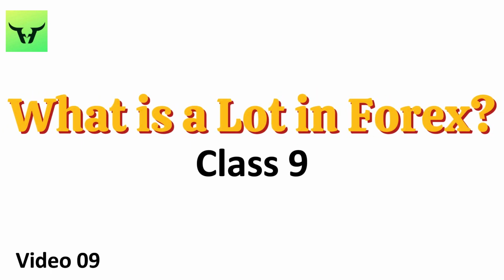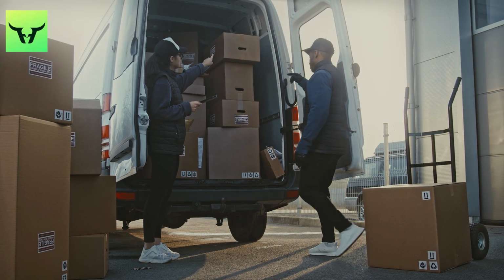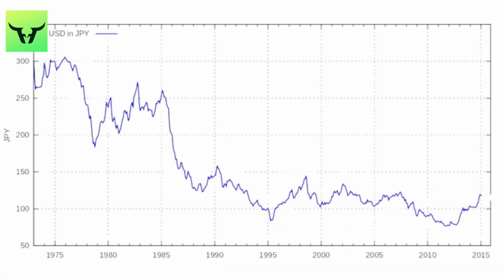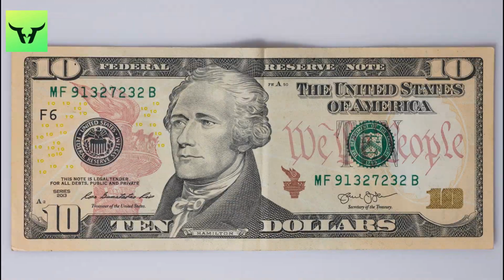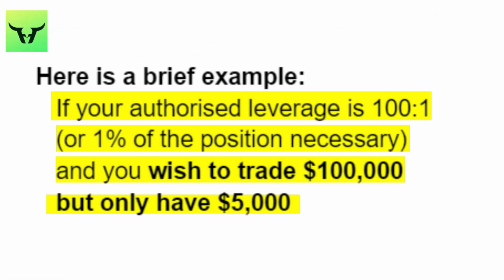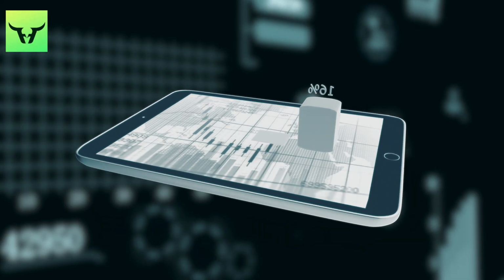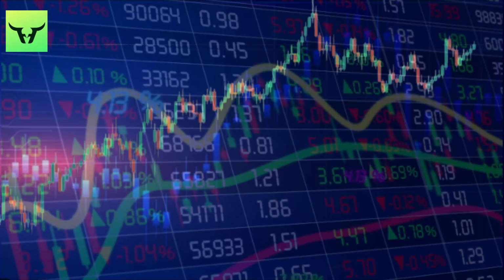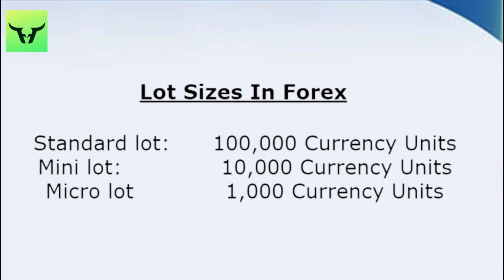What is a Lot in Forex? | Forex lot sizes | How to calculate lot?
In today's video, we're demystifying one of the essential concepts in Forex trading: What is a lot? Whether you're a beginner trader or looking to refine your skills, understanding lot sizes is crucial for managing risk and maximizing profits in the Forex market.

🔍 In this video, you'll learn:

The definition of a lot in Forex trading and its significance.
Different types of lot sizes, including standard, mini, and micro-lots.
How to calculate lot sizes based on your trading capital and risk tolerance.
The relationship between lot sizes, leverage, and margin in Forex trading.
Practical examples and scenarios to illustrate the concept of lot sizes in real trading situations.
By the end of this video, you'll have a clear understanding of what a lot is and how to choose the right lot size for your trading strategy. Plus, we'll walk you through step-by-step how to calculate lot sizes to ensure you're trading responsibly and effectively.

Let's dive into the world of lot sizes and take your trading to the next level!